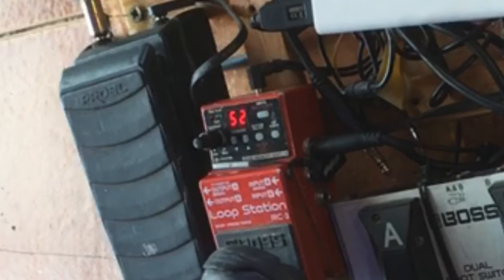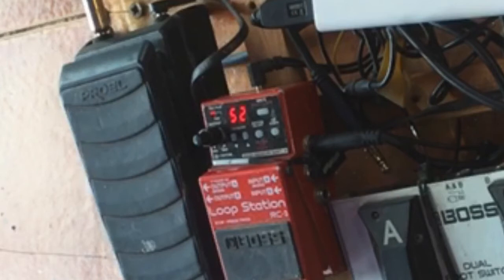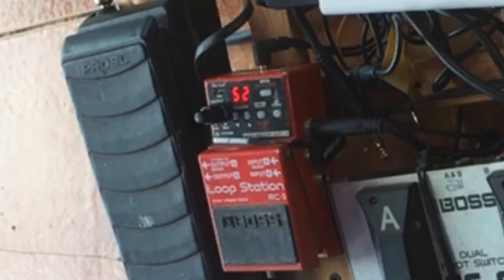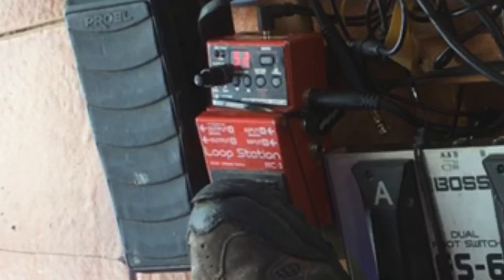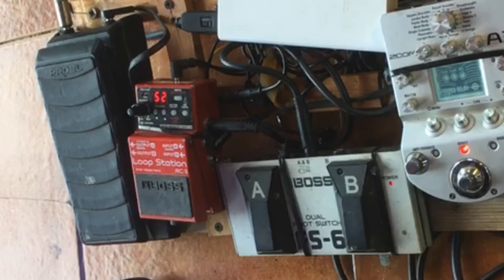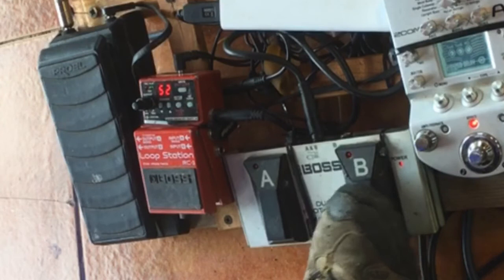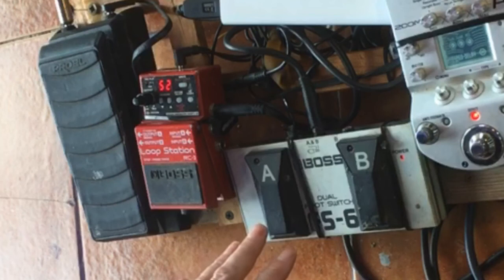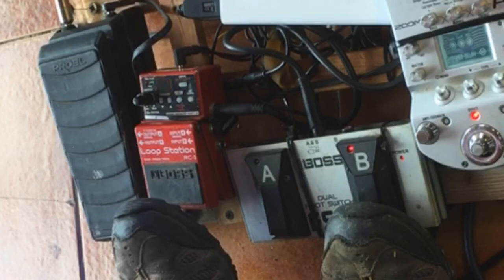Using the Boss RC3 looper & FS6 switch pedal. [in a live setting]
A step by step lecture on how to get the most out of the Boss RC3 I a live setting by adding the Boss FS6 to it. This is one of the lectures from my course “The complete wedding guitarist”, on Udemy. The course has over three and a half hours of lectures and demonstrations and includes projects and downloadable resources.
This course could help turn your love for guitar into a career or second income. You don’t need to be able to read music. If you can play a few recognizable songs then you can quickly develop the skills to become a wedding guitarist. One of the few ways left to actually make money playing guitar!
My business “Marbella Wedding Guitar” is used by all of the top wedding planners on the Costa del Sol, Spain. I have worked in most of the top hotels , wedding venues and private wedding villas and have made a very successful business. In this course I will show you step by step how I did it and give you all the tools you will need to do the same. Mark.